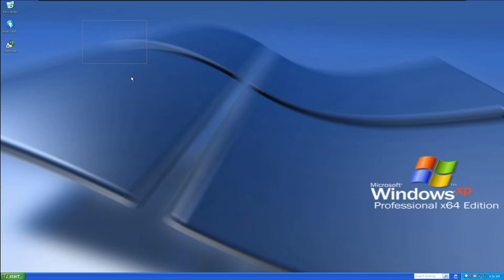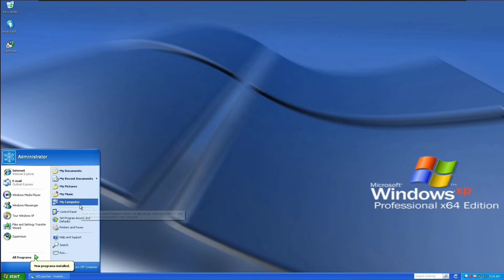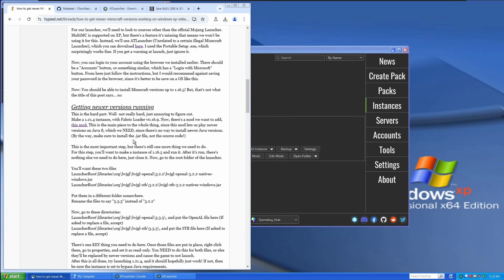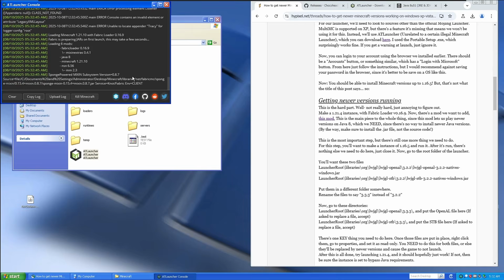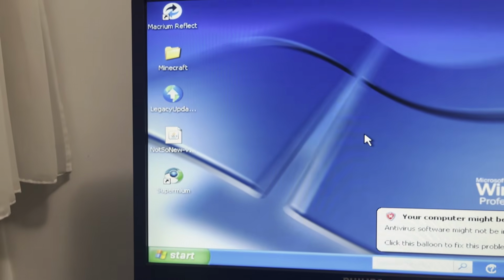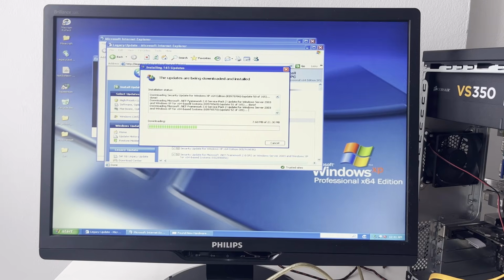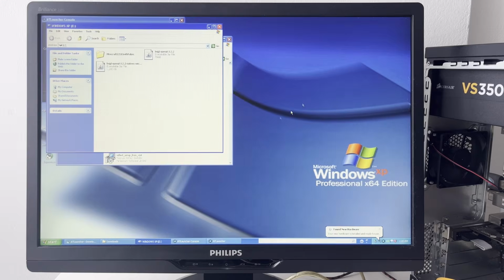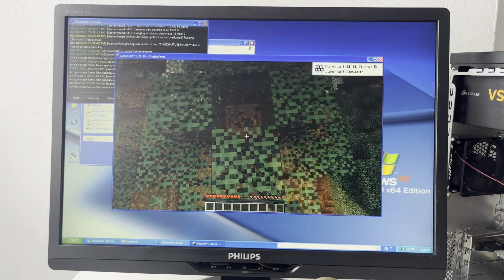Playing Minecraft 1.21.10 on Windows XP!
Chapters:

00:00 Introduction
02:01 Trying the guide
06:04 Trying the game
15:04 REAL METAL!
19:11 Repatching everything...
24:10 Stupid mistake
25:47 It's ALIVE!
27:36 Outro